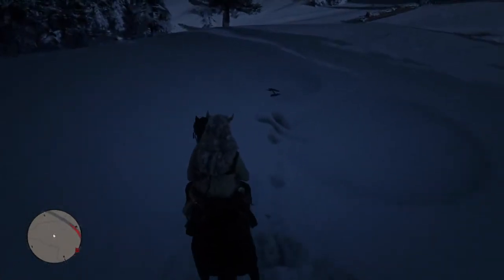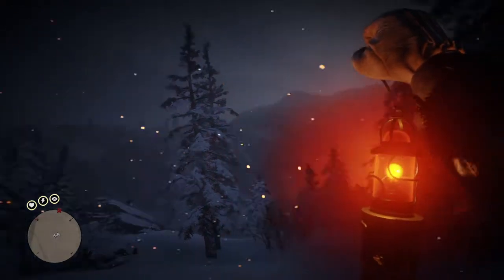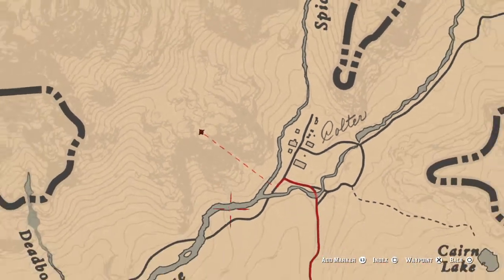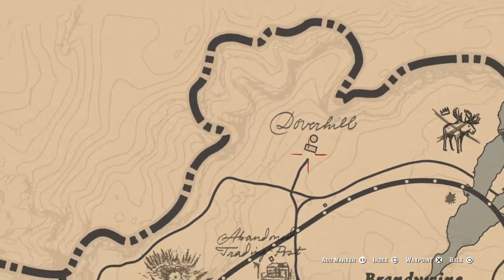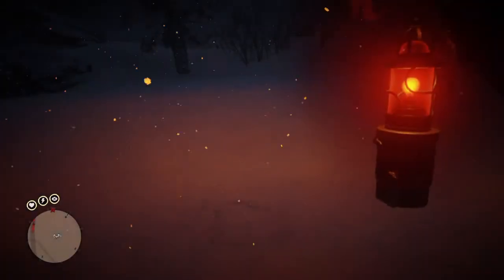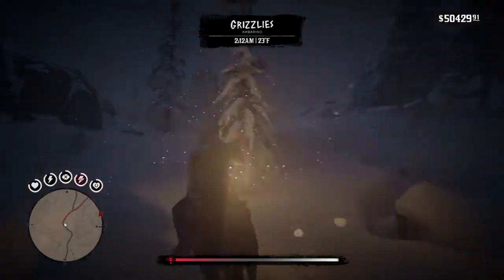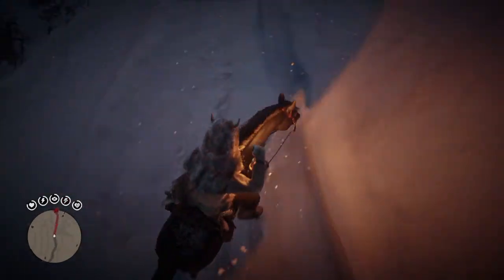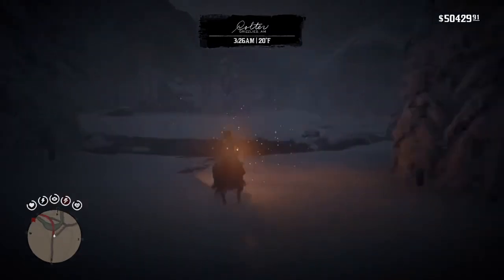Red Dead Redemption 2 Secret Easter Egg How To Spawn Robot Anytime You Want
Hey Guys Welcome Back today’s video is on red dead redemption 2 is about the Easter egg of the robot how to find the robot.